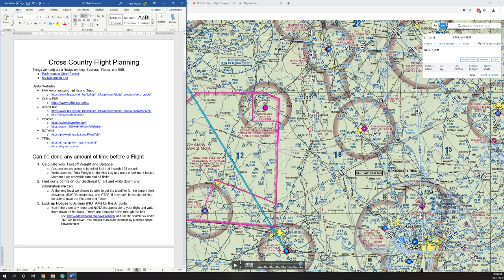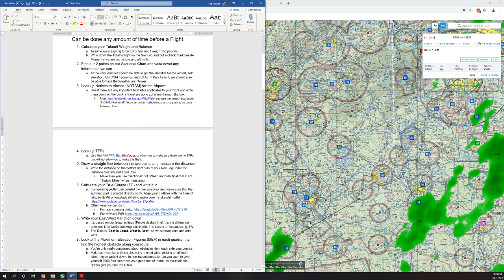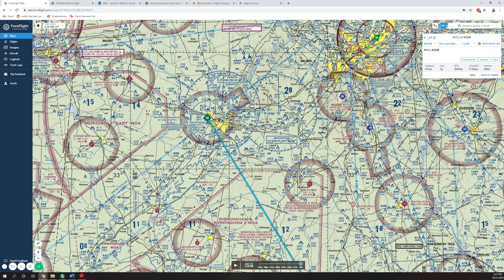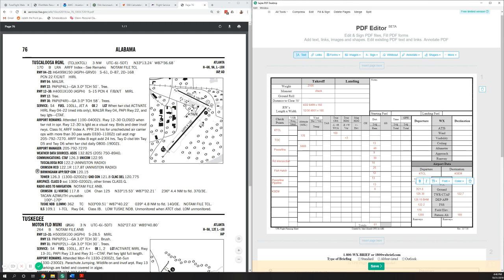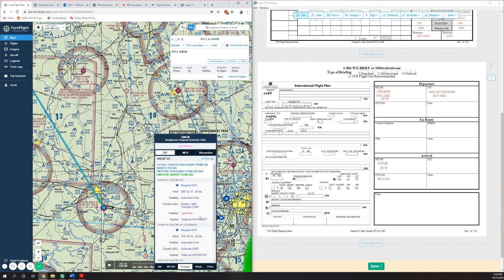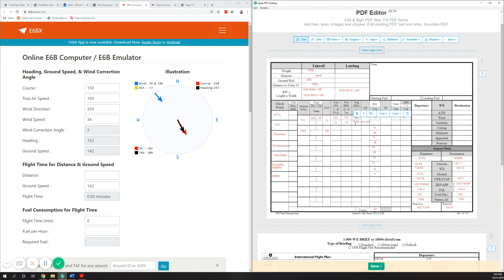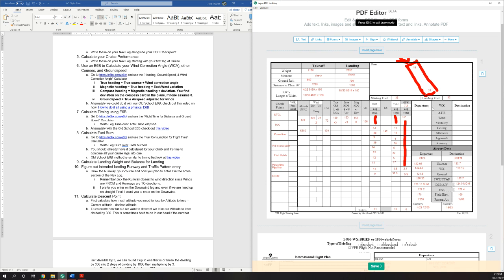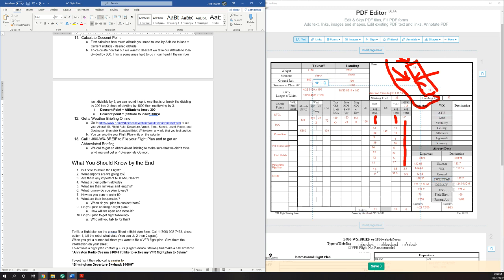II. Cross Country Flight Planning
Link to Video for Performance Calculations

2:35 Airport Information
5:15 Notices to Airmen
7:50 Check for TFRs
5:50 Plot True Course & Distance
10:22 East/West Variation
11:25 Maximum Elevation Figure
13:15 Picking Cruise Altitude
14:40 Checkpoints
21:10 Airport Information from Chart Supplement
29:12 Filling Out ICAO Flight Plan
29:45 METAR and TAF
34:40 Winds Aloft
38:00 Calculate Landing Distance
39:00 Time Fuel and Distance to Climb
40:35 Calculate Cruise Performance
41:25 Calculate Wind Correction Angle & Ground Speed
43:05 Calculate Timing
46:25 Calculate Fuel Burn
48:05 Calculate Landing Weight
49:35 Intended Runway Calculation
52:05 Descent Point Calculation
54:30 Get Weather Briefing
59:00 Things You Should Know
1:00:00 Finding FSS Frequencies